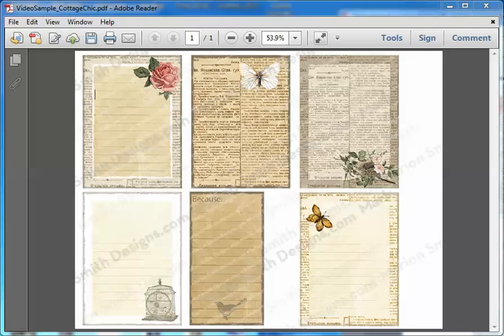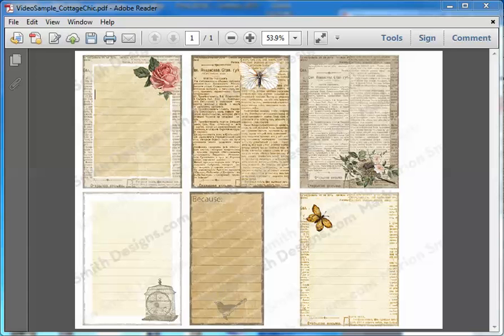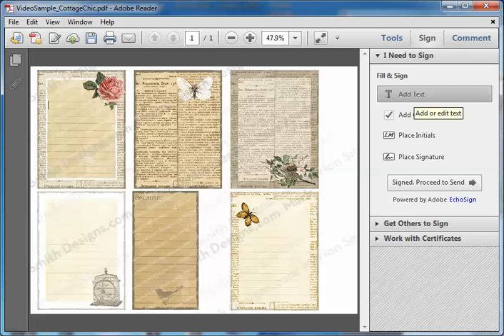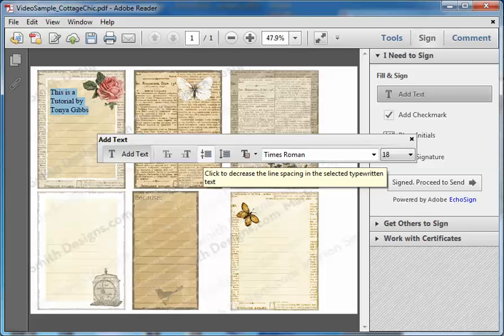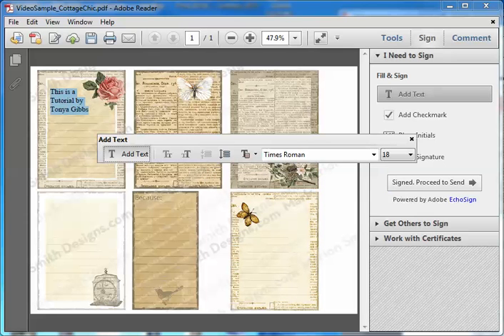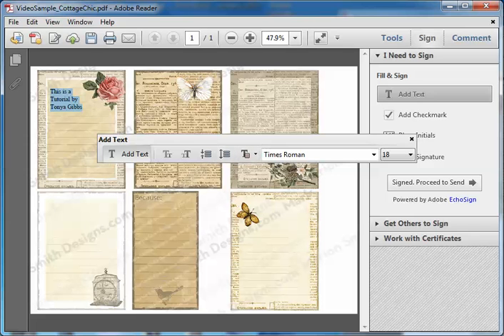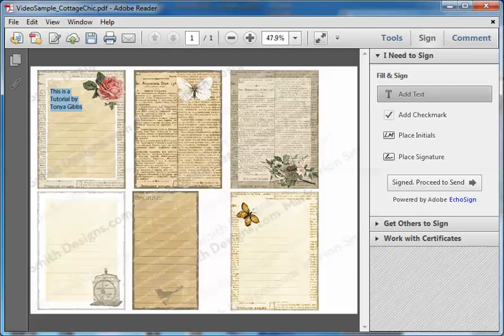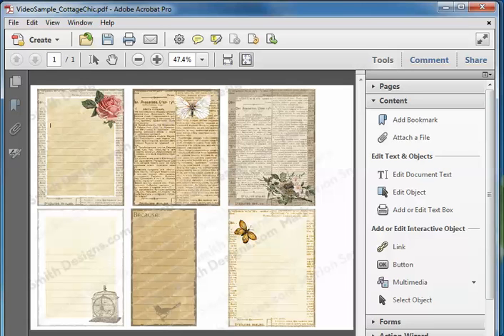Adding Text To Printables with Adobe Acrobat Pro & Reader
This is a digital tutorial where I show how to add text to your Acroabt printables.

The image I'm using in this tutorial was from Marion Smith Designs' Cottage Chic mini album.
(search for Cottage Chic Mini)

Other blog posts related to digital and hybrid tutorials can be found on the following blogs: